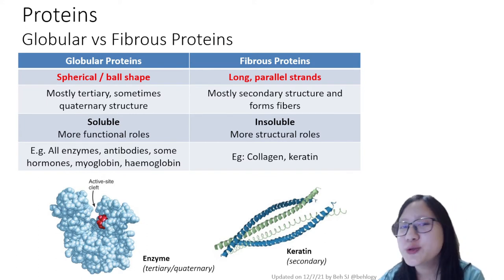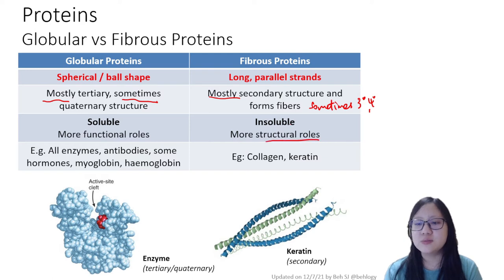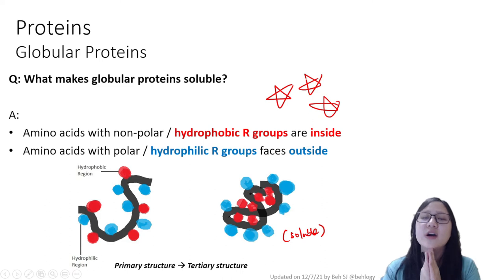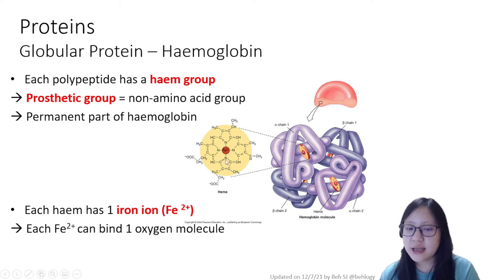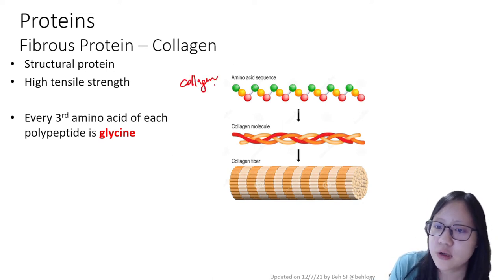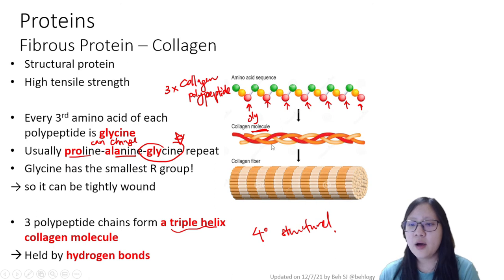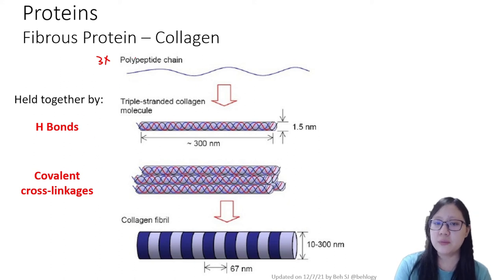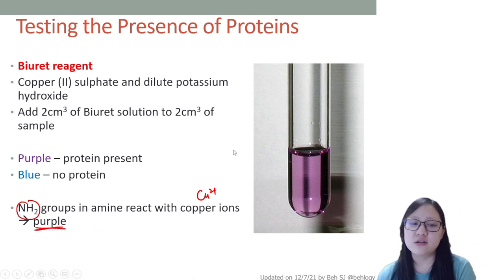Chapter 2.3b - Proteins: Globular vs Fibrous | Cambridge A-Level 9700 Biology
9700 AS Biology

Cambridge A-Level Biology notes, worksheets, topical past papers, videos without ads, and other resources can be now be purchased by *chapter*

AS and A2 Biology Notes Bundles are also available!

Sign up for FREE resources / free trials :D

What will you be getting per chapter?
- Comprehensively written notes by Miss Beh
- Based on the NEW! 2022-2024 Cambridge A-Level 9700 Biology syllabus
- Derived from analysing 12 years of past year papers (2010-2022)
- Highlighted with important keywords in RED and BOLD
- Structured according to the chapter outline listed in the beginning
- Accompanied by lecture videos without ADs
- 100 MCQs and answers for AS Biology chapters
- Topical past papers available from 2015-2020 for each chapter
- Worksheet with selected past year structured questions, to practice frequently-examined questions, a broad variety of questions, and reduce repetitive questions .

P/S: We're still working very hard to build the site! Chapters will be released in stages.